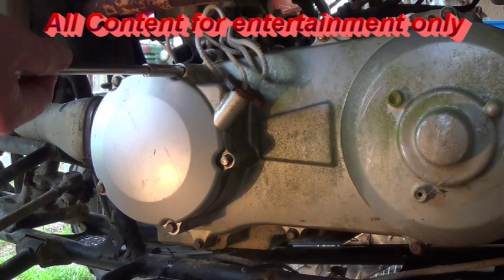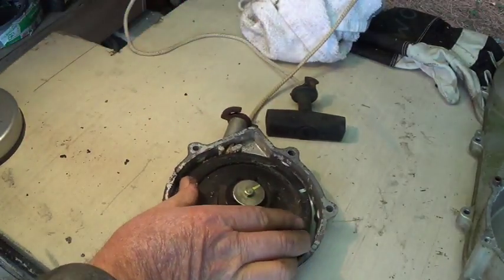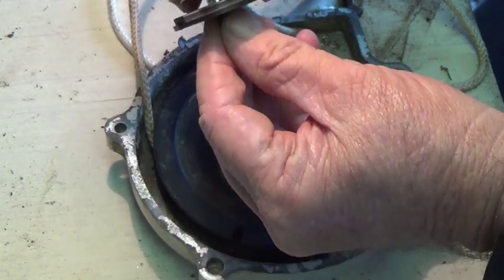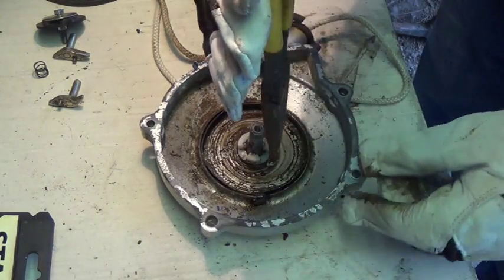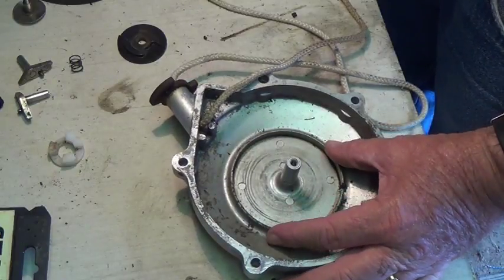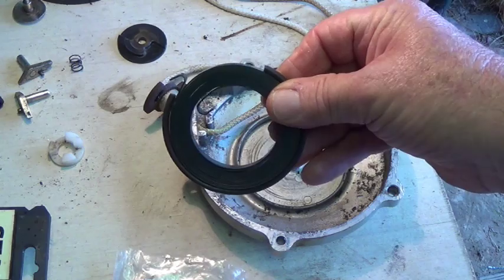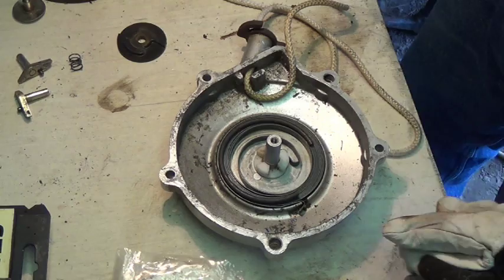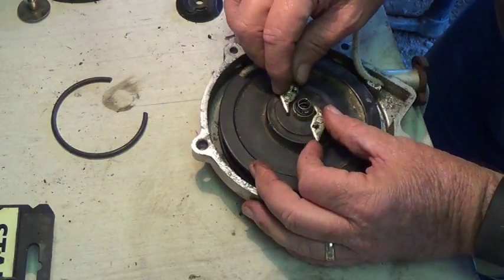Arctic Cat Rope Start Repair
I removed the left side cover on my Arctic Cat 250 to see why the recoil rope would not retract. I could not get the small cover off. I removed the large one and remove the smaller one from the back. I found the spring was broken. I ordered a new one and this it how it went putting it back together.